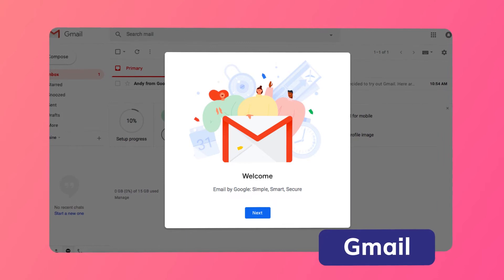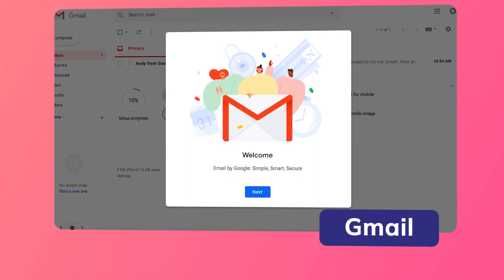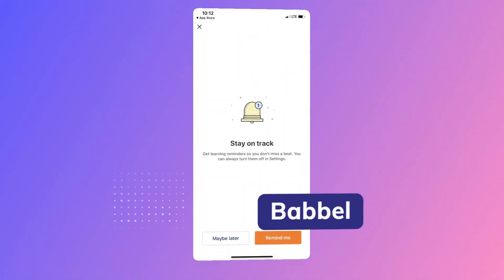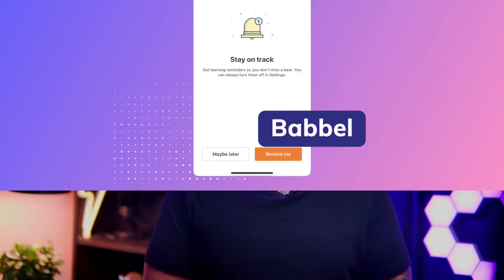The 3 types of user onboarding UX patterns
In this video, learn the 3 types of user onboarding UX patterns. Ramli John will help you also choose the perfect user onboarding UX pattern.

🔖 Video Chapters
0:00 - Introduction + housekeeping
0:52 - Annotated UX patterns
1:53 - Embedded UX patterns
2:52 - Dedicated UX patterns
4:02 - Bonus: User Onboarding 101 free course

🛠 Resources:
I share how elite teams build their product experiences. Get exclusive user onboarding templates, frameworks, and more before everyone else

🚆Ready to keep the user onboarding video train rolling?